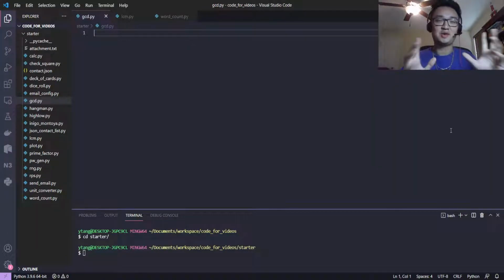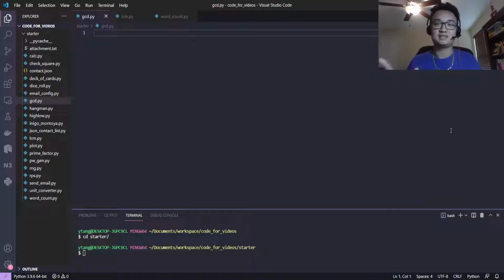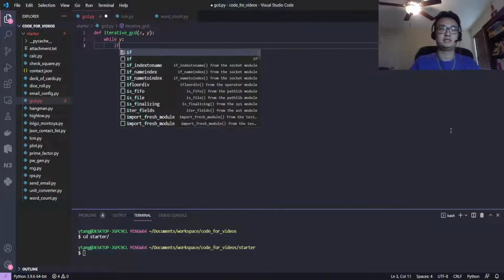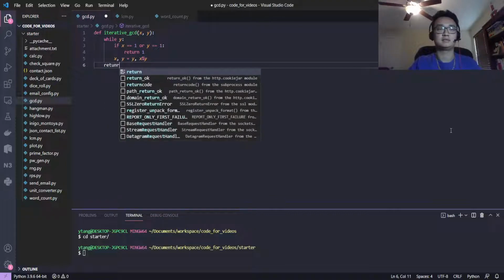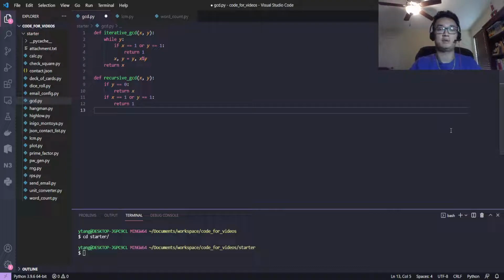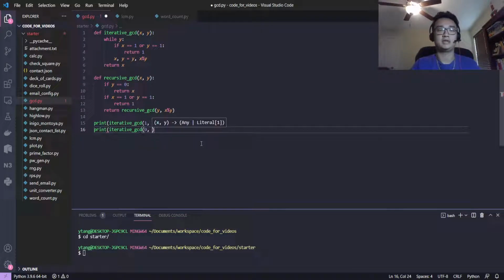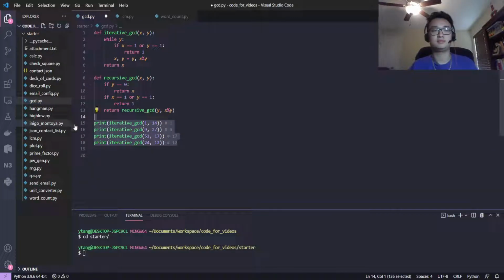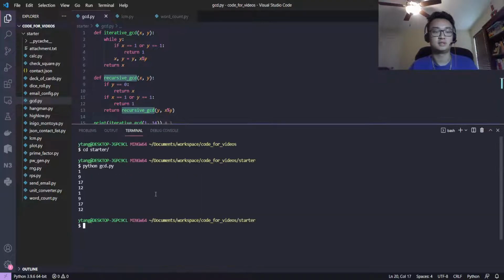Super Simple Python: Two Ways to Get the Greatest Common Denominator